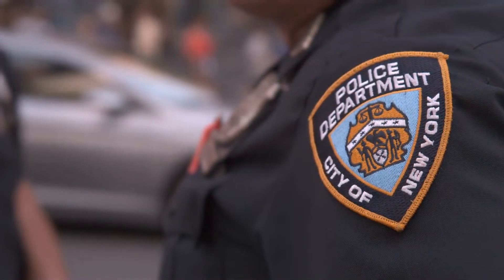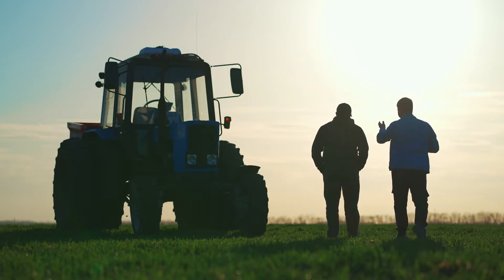Why New York's Water System Is So Complex!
Inspired by Riddle, Real Life Lore, and BE AMAZED .

Here on Ponder This we will cover what if, science, and cosmology.